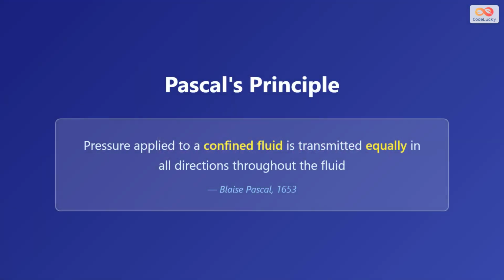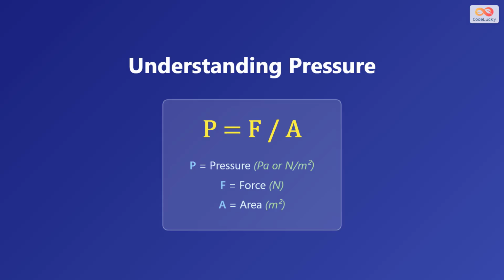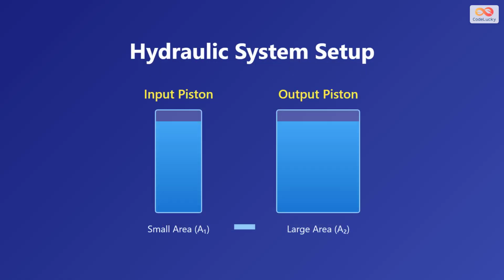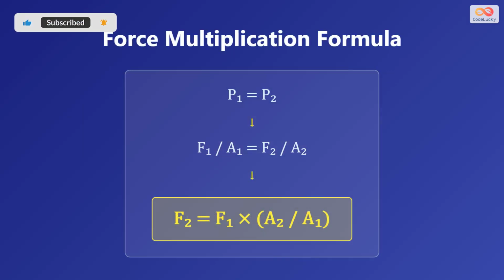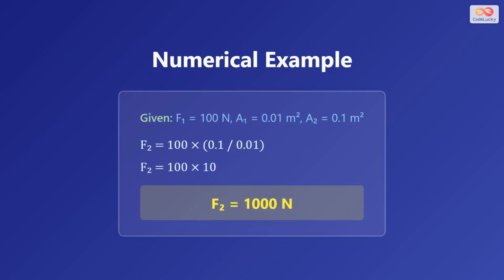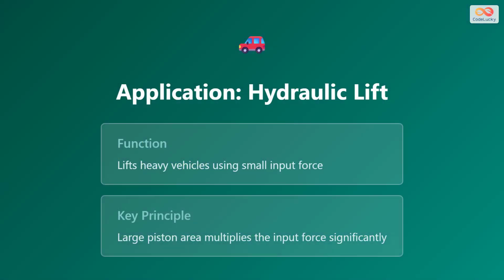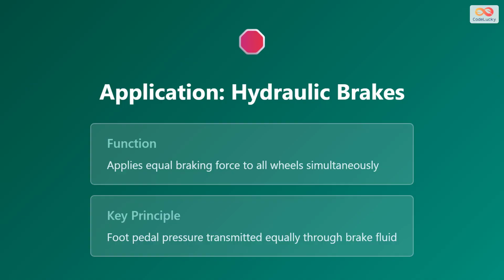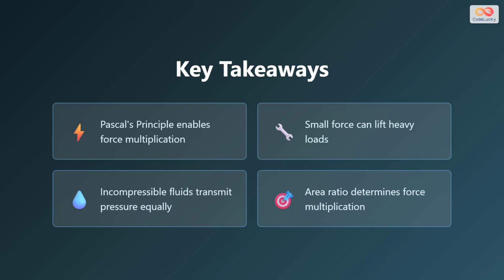Hydraulic Systems: Force Multiplication with Fluids | Pascal's Principle Explained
🔧 Learn How Hydraulic Systems Work! 🔧

Discover the amazing science behind hydraulic systems and how they multiply force using fluids! This beginner-friendly tutorial explains Pascal's Principle and shows you how hydraulic lifts and brakes work.

💡 What You'll Learn:
✅ Pascal's Principle and pressure transmission
✅ How hydraulic systems multiply force
✅ The mathematical formula behind force multiplication
✅ Real-world applications: hydraulic lifts and brakes

Whether you're a physics student, engineering enthusiast, or just curious about how things work, this video breaks down hydraulic systems into easy-to-understand concepts. No prior knowledge needed!

🎯 Perfect for students studying fluid mechanics, anyone preparing for physics exams, or anyone interested in understanding the technology behind everyday machines.

📚 This video is part of our Fluids series, covering essential concepts in fluid mechanics and hydraulics.

Chapters:
00:00 - Hydraulic Systems
00:21 - Pascal's Principle
00:48 - Understanding Pressure
01:17 - Hydraulic System Setup
01:44 - Equal Pressure Transmission
02:10 - Force Multiplication Formula
02:41 - Numerical Example
03:20 - Application: Hydraulic Lift
03:49 - Application: Hydraulic Brakes
04:18 - Key Takeaways
04:56 - Outro